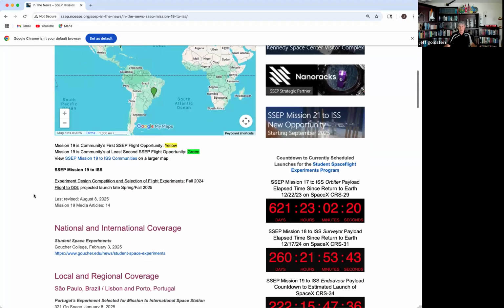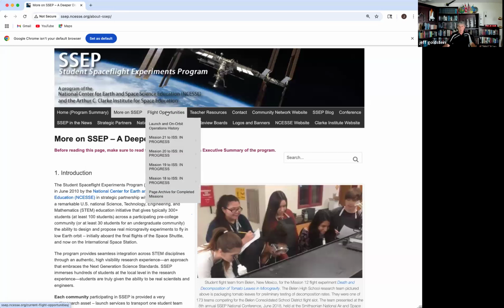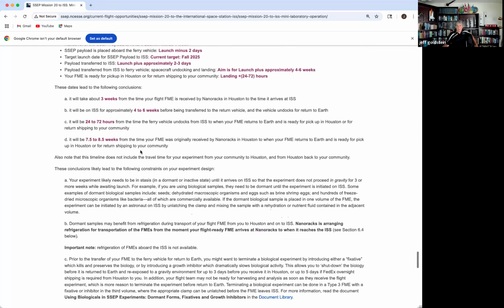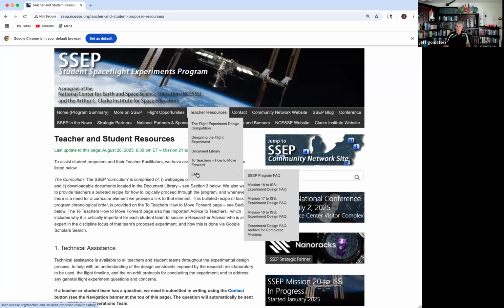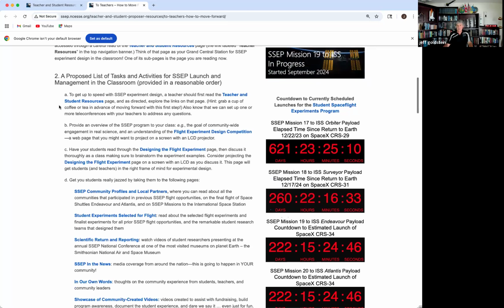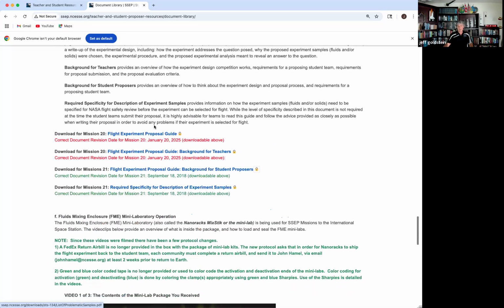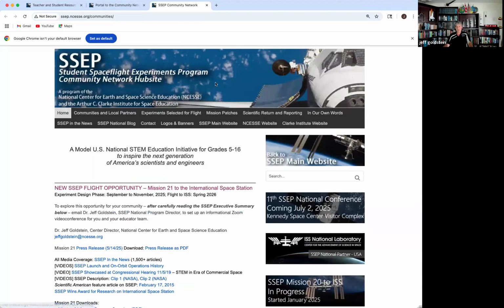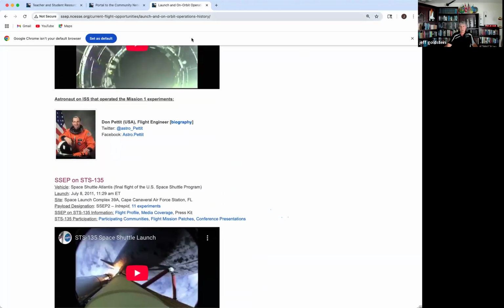7 Website Navigation USF